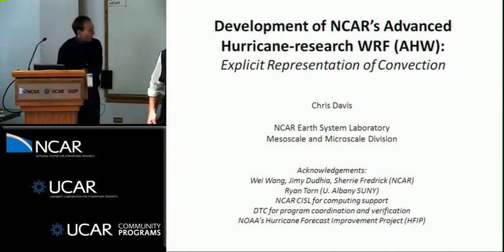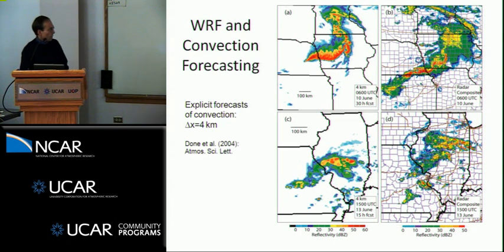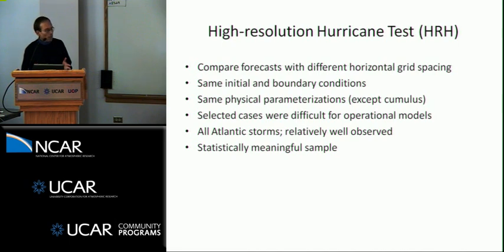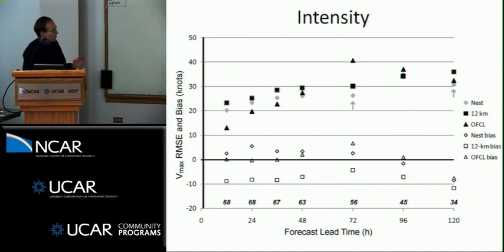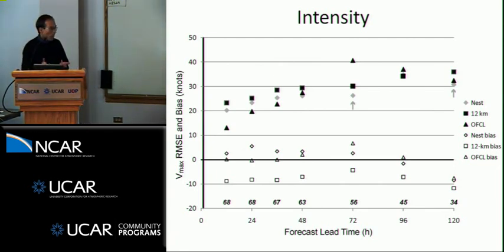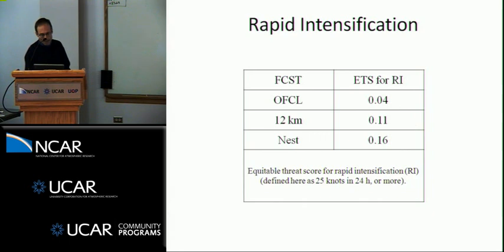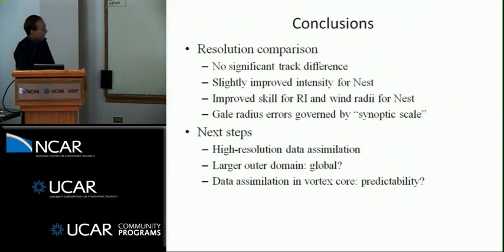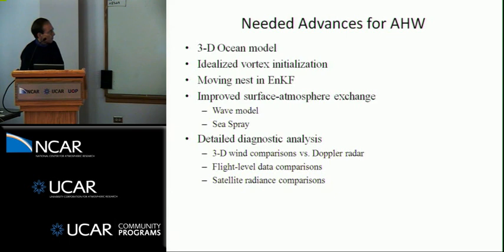Chris Davis - Development of NCAR's Advanced Hurricane Research WRF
EMC/MMM/DTC JOINT WRF FOR HURRICANES WORKSHOP
This 2010 workshop involved scientific talks on the evolution of hurricane science, the advancement of observations and modeling systems that has occurred over the past two decades, plus a summary of the major challenges remaining in numerical hurricane prediction